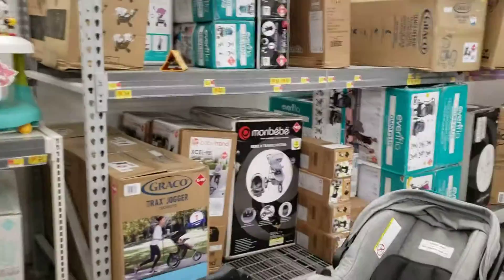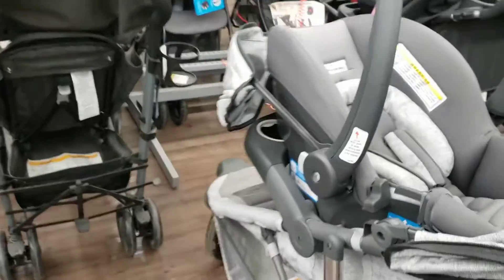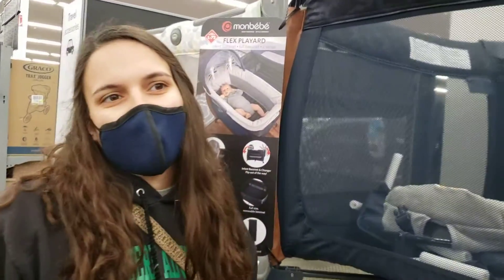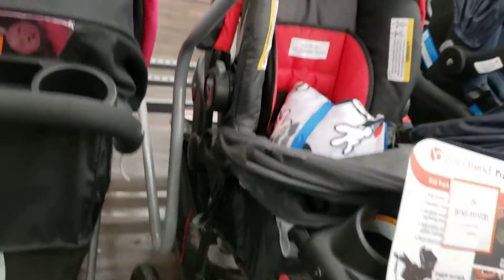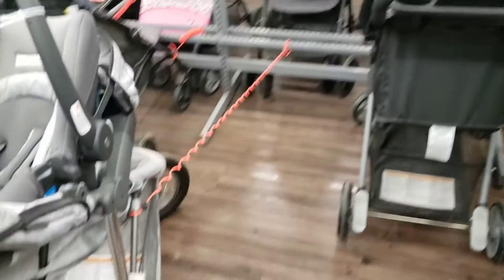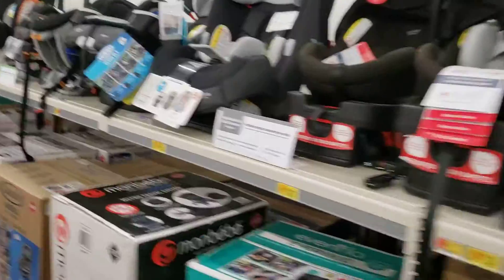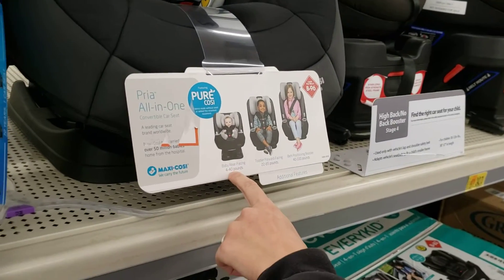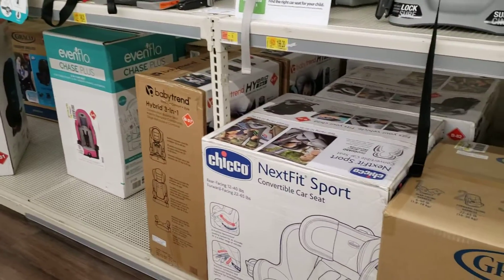Shopping For Baby Things